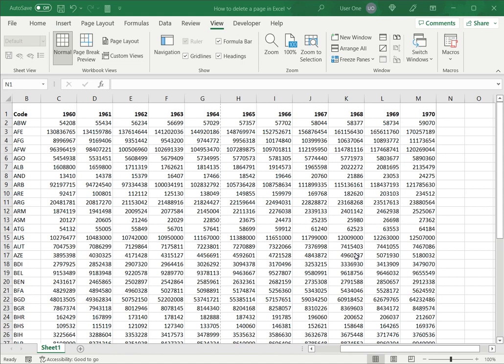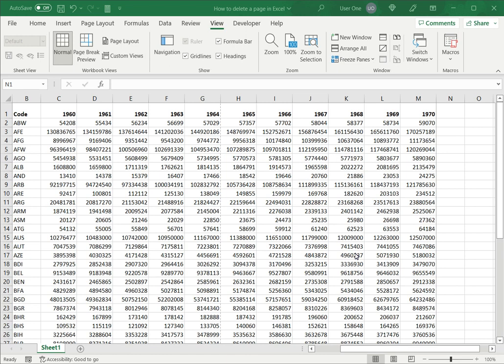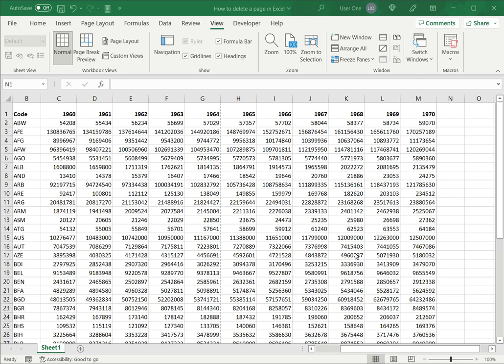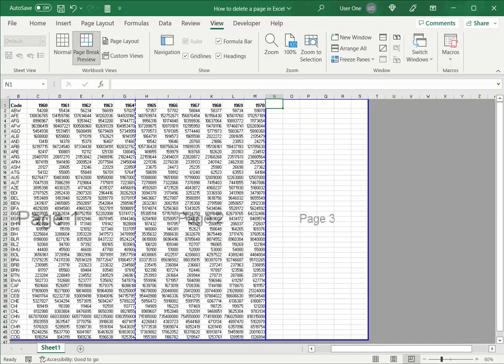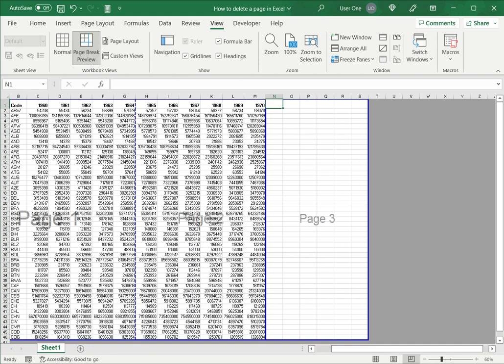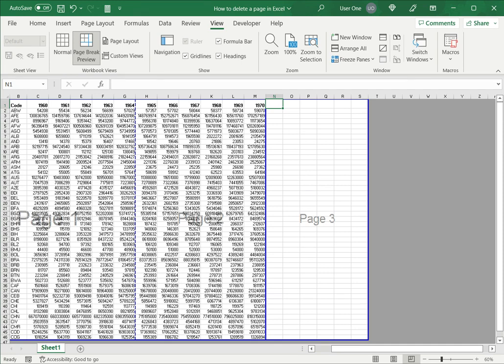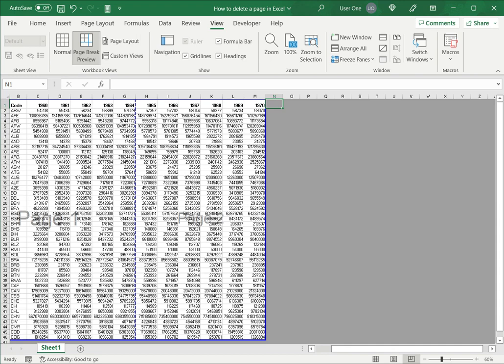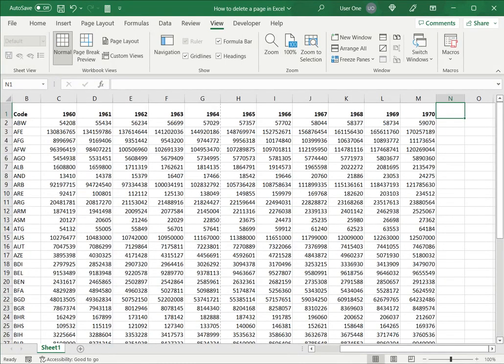How to delete a page in Excel